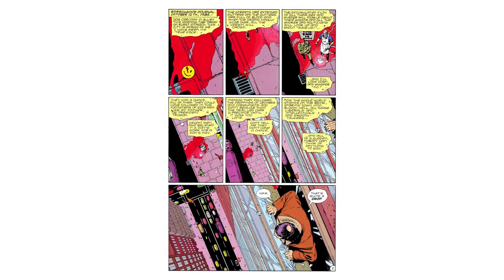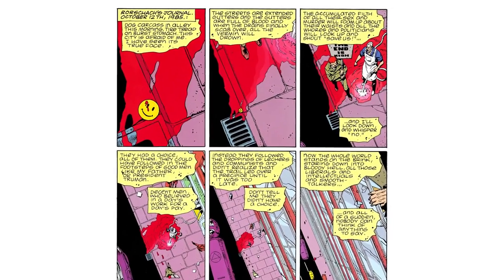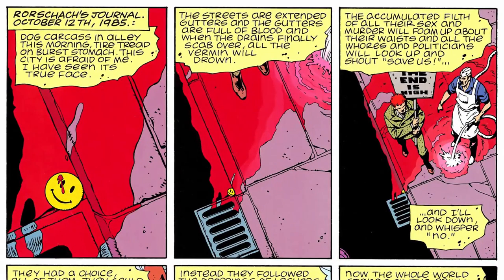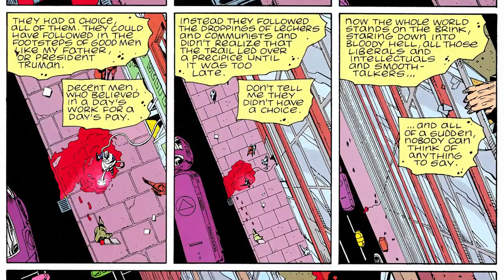Time Signatures in Comics and Film | Watchmen & Sin City | Strip Panel Naked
This week on Strip Panel Naked I dive into the hidden time signatures within comics, and talk about how they differentiate between film and comics. Looking at two examples, with Frank Miller's Sin City, and Alan Moore & Dave Gibbons' Watchmen. I compare them and two scenes with their film counterparts, and discuss how the temporal rhythms of the medium are different, and how the films have attempted to adapt them, and why they ended up as they are.

The second issue of PanelxPanel magazine is available from this

The third issue of PanelxPanel magazine is available from this